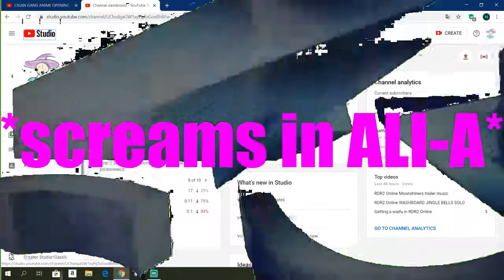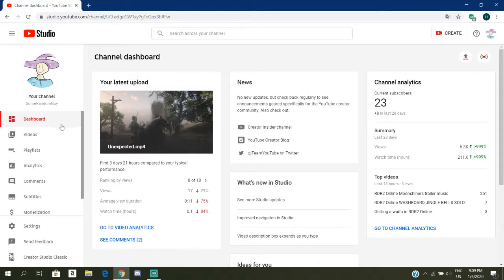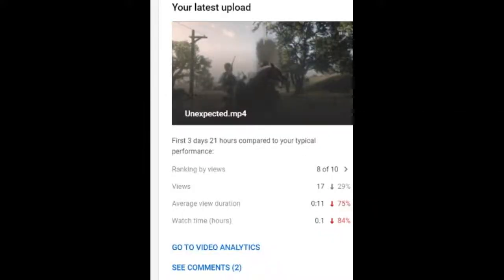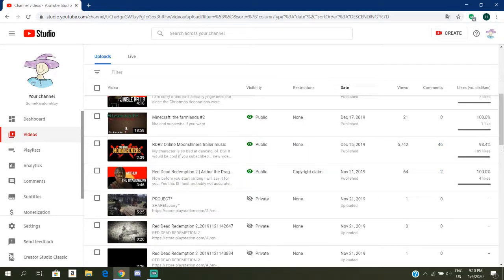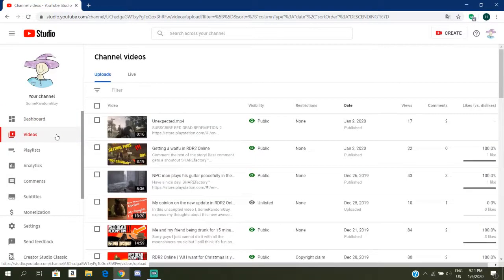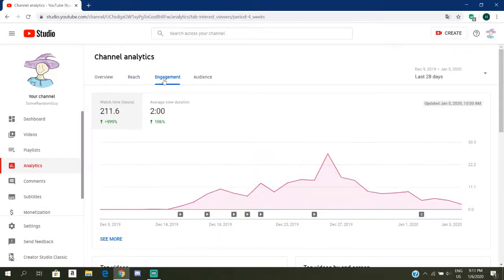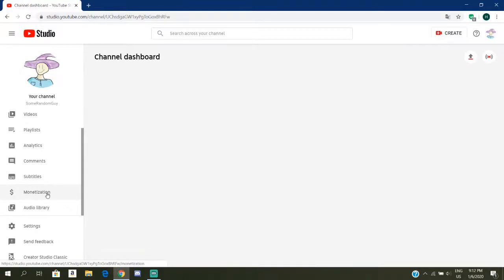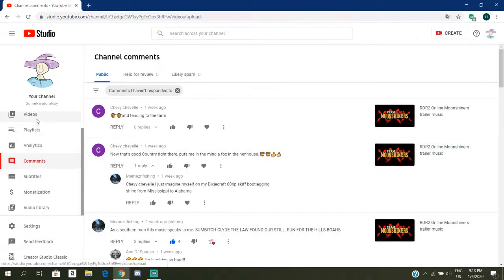Thank you for 23 subscribers! Analytics review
in this video I'm reviewing my own analytics because why not?